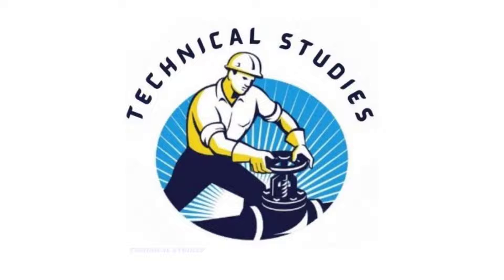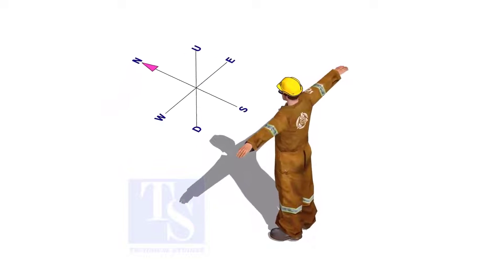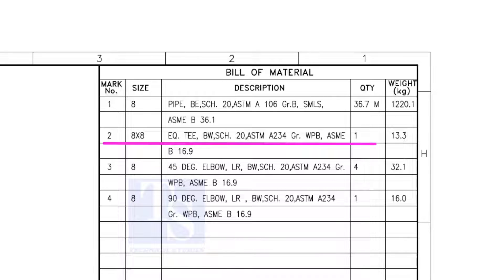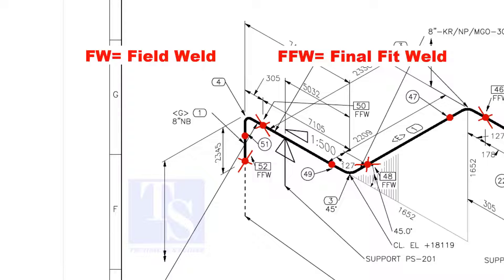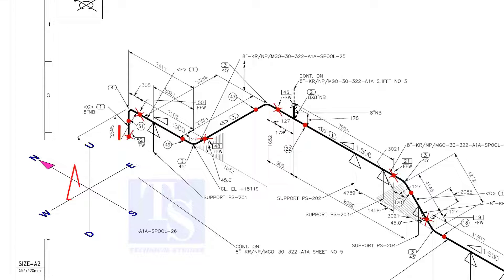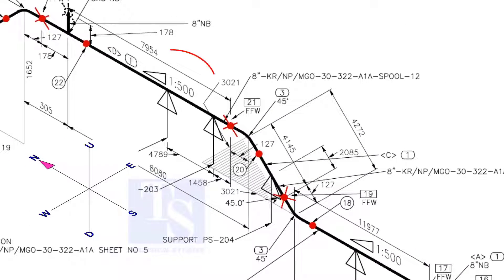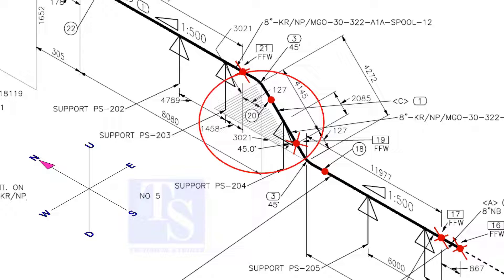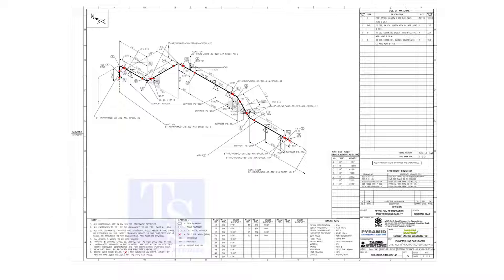Pipe-rolling Horizontal, Vertical and Slope checkin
Pipe Rolling Horizontal, Vertical, Slope. Tutorial for Fitters. @technicalstudies.